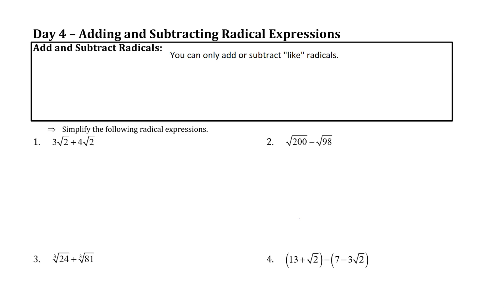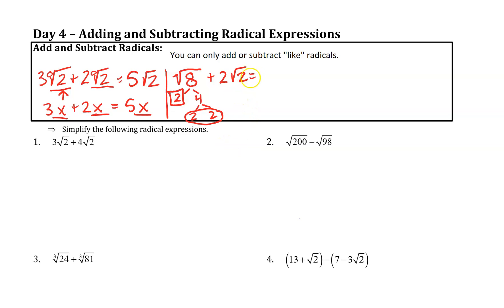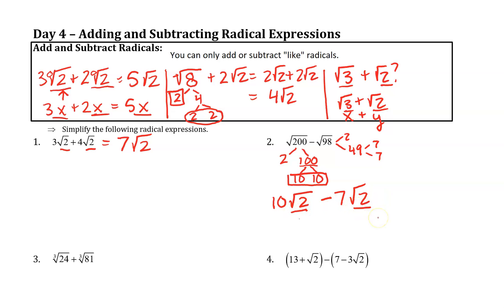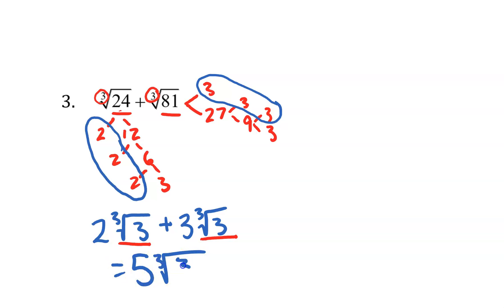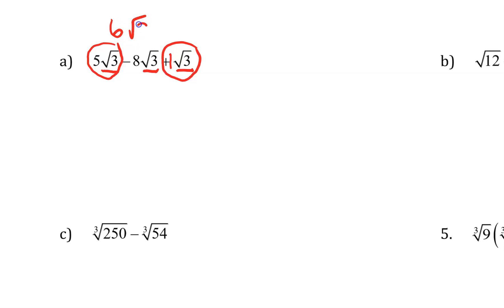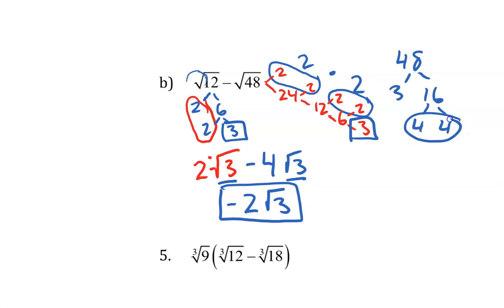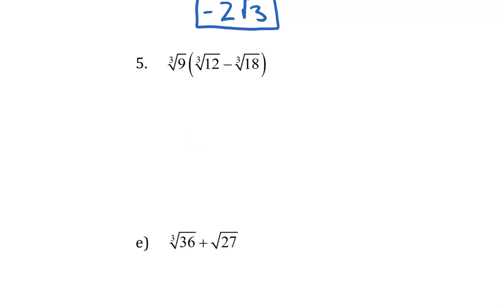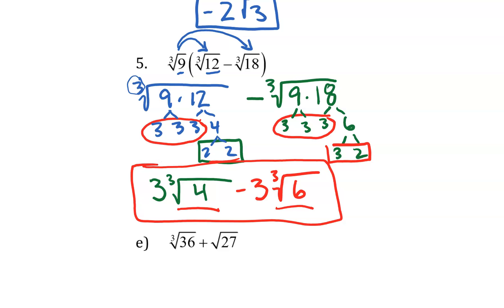Unit 8 Day 4 : Adding and Subtracting Radical Expressions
Radical Expressions: no, that doesn't mean things like "let's aide the proletariat in rising up against the bourgeoisie!"
Radical expressions contain both rational terms and irrational terms containing a radical. Rational terms are numbers that be described as a ratio, like 2 or 1/2, and irrational terms containing a radical would be like "the square root of 3."